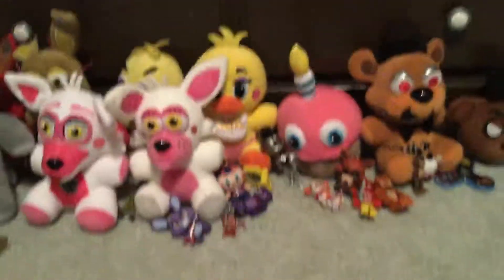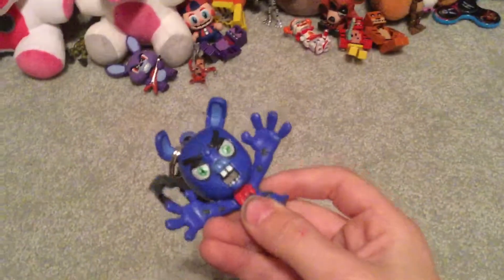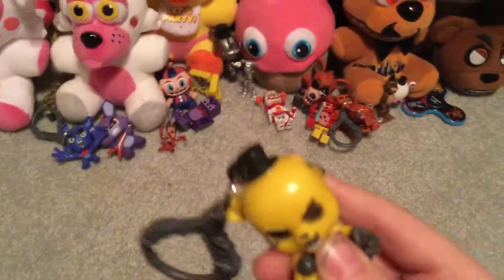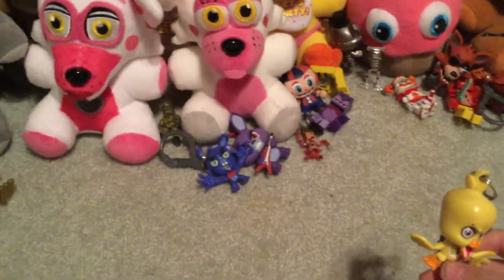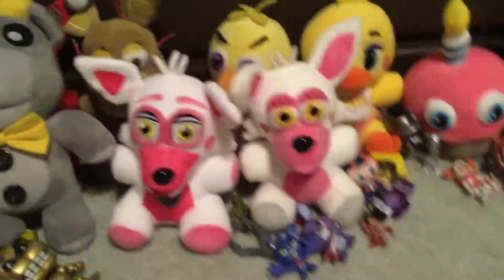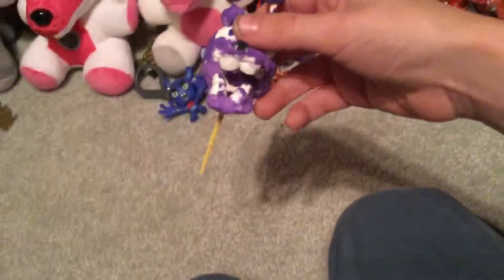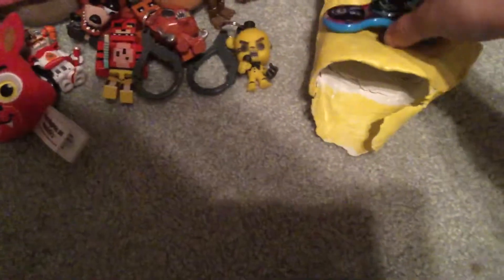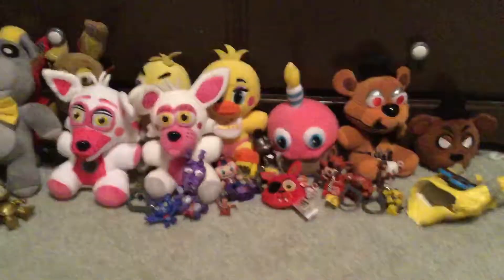My FNAF collection